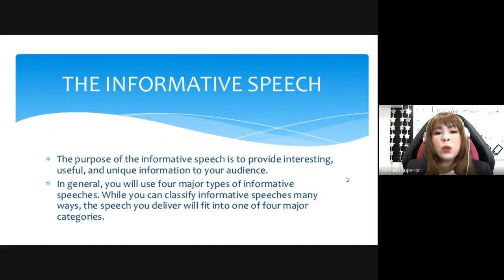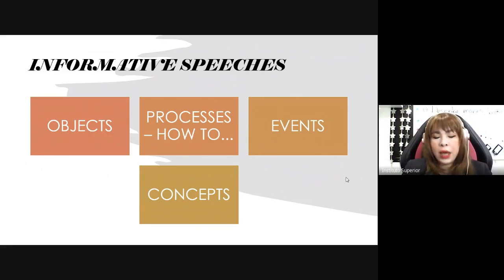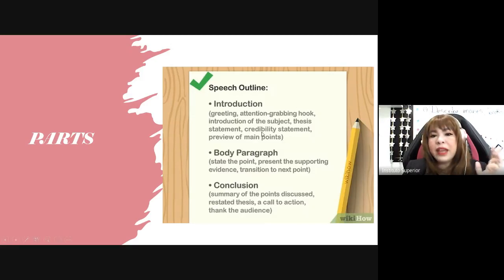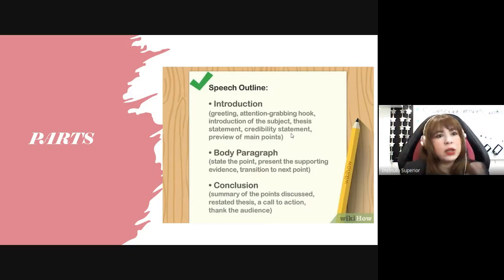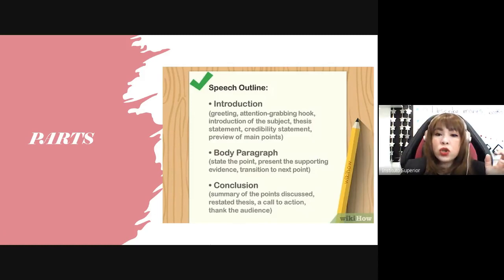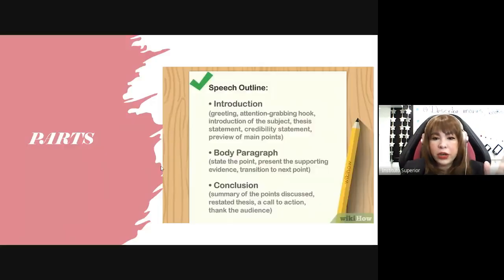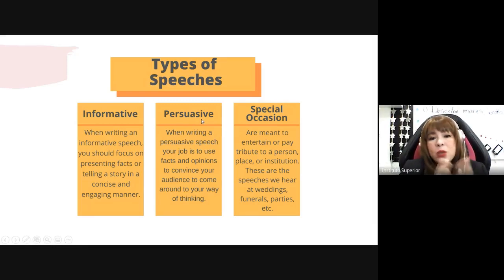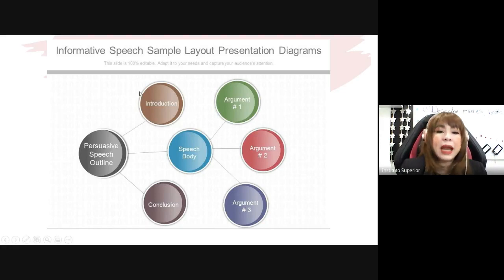Conversación III Grupo Inglés #21